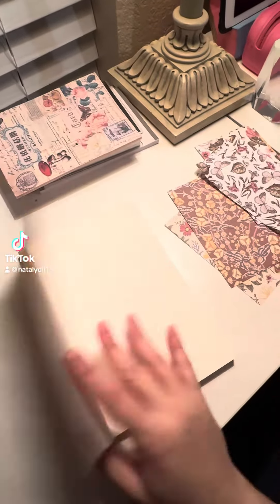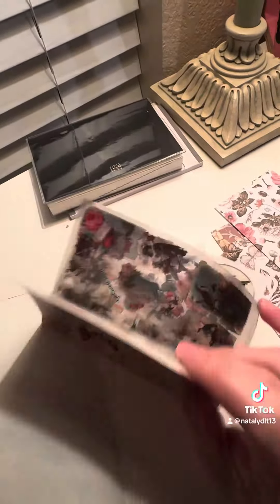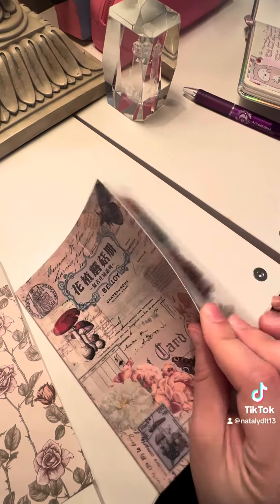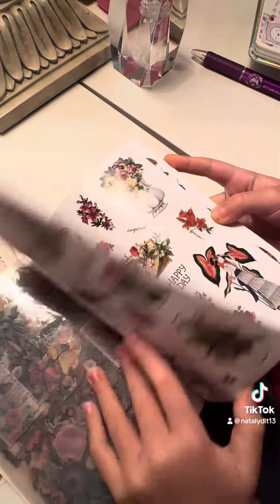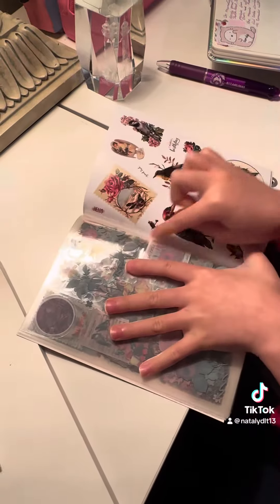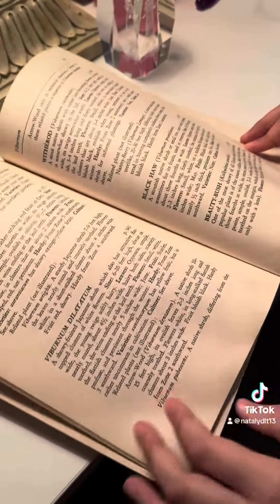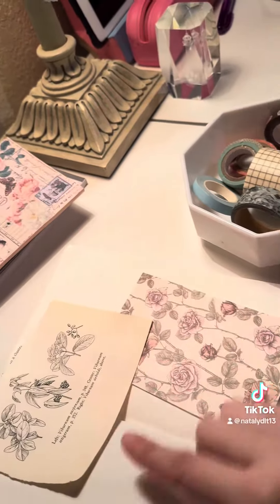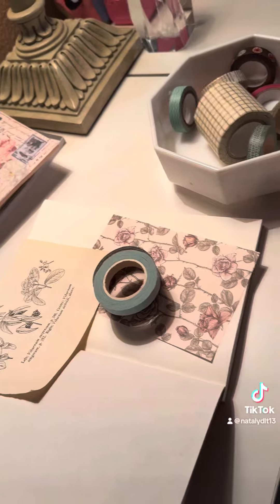Bullet journal spread